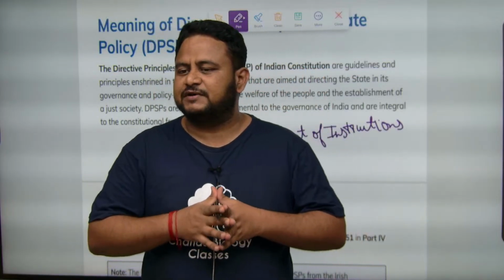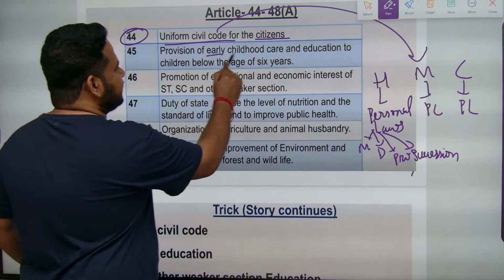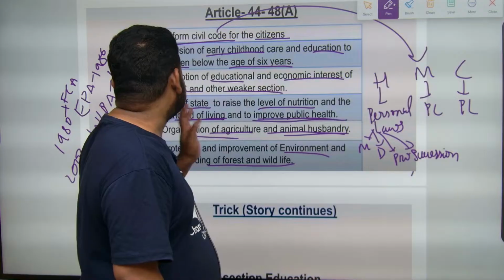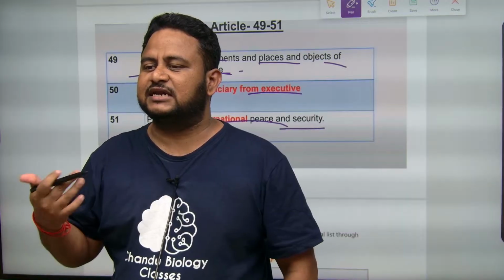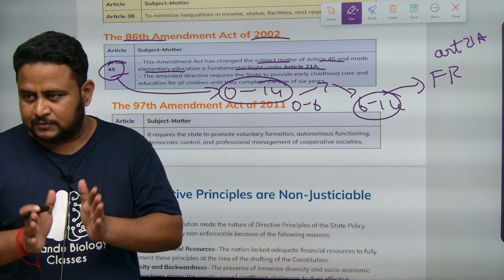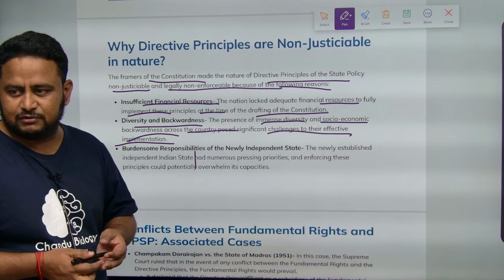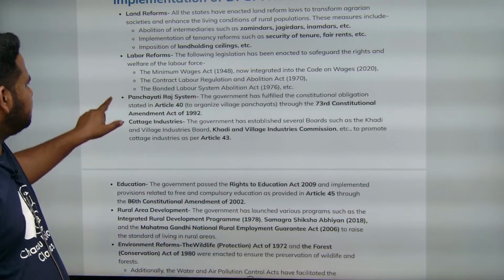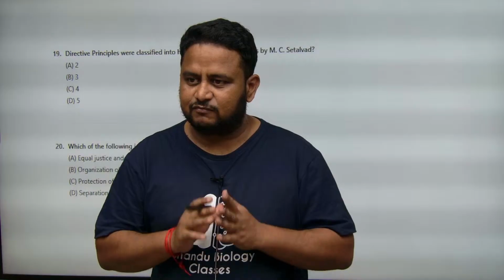Indian Polity: DPSP Part 2 Explained | JL&DL 2025 Class 7 | Abhilash Sir | Chandu Biology Classes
📚 Welcome to Chandu Biology Classes, your complete learning destination for JL&DL 2025 preparation!

In this LIVE Class 7 session, our beloved Abhilash Sir takes you through one of the most crucial and frequently asked topics in Indian Polity — the Directive Principles of State Policy (DPSP) part 2.

This session is not just about definitions. It's about deep conceptual clarity, practical relevance in exams, and developing the analytical thinking needed to crack JL & DL Exams.

🧑‍🏫 What You'll Learn Today:
The origin & significance of DPSPs in the Indian Constitution

Classification: Socialist, Gandhian & Liberal Principles

Comparison with Fundamental Rights

MCQs & Expected Questions for JL/DL

Smart tricks to remember key articles

🔥 About Abhilash Sir:
An energetic and experienced educator, Abhilash Sir is a master at simplifying complex Polity topics. His sessions are always student-friendly, filled with real-life examples, and tailored for JL&DL exam success.

🌟 About Chandu Biology Classes:
Don’t go by the name alone — Chandu Biology Classes has become a powerhouse of multidisciplinary excellence, offering structured preparation for JL, DL, NEET, and competitive exams.
We blend expert teaching with exam-smart strategies to make concepts click and confidence grow. 💡